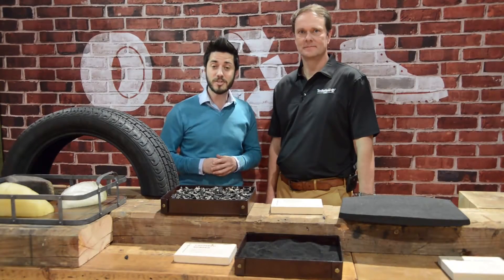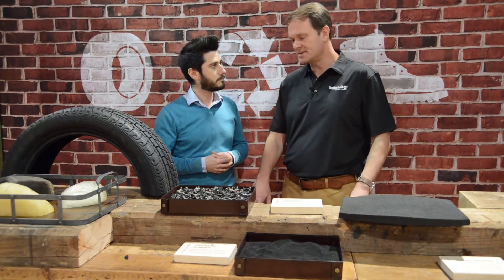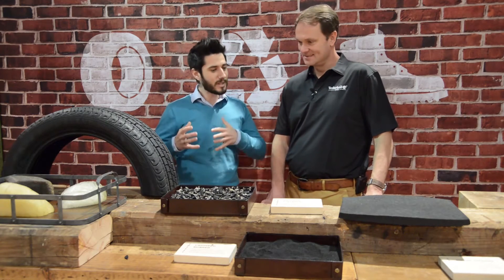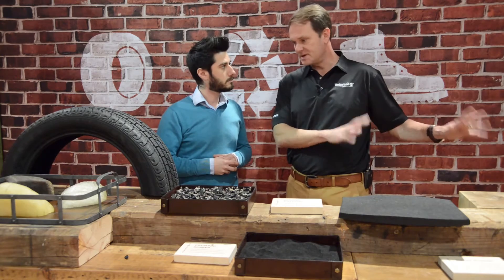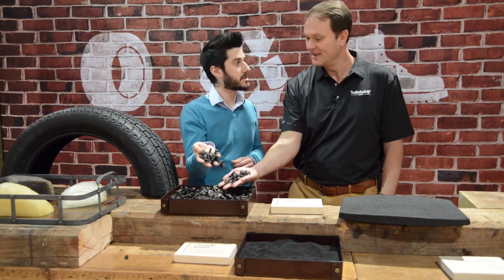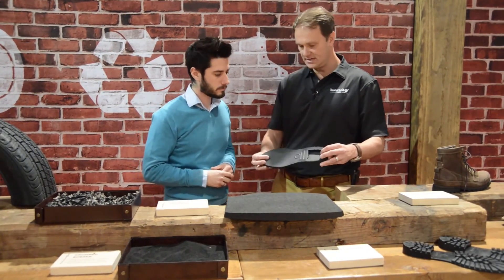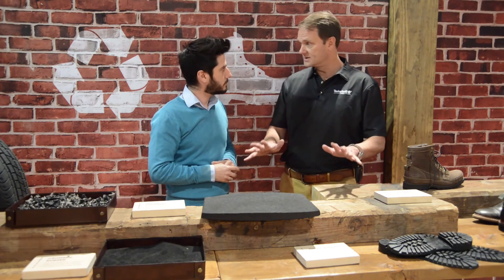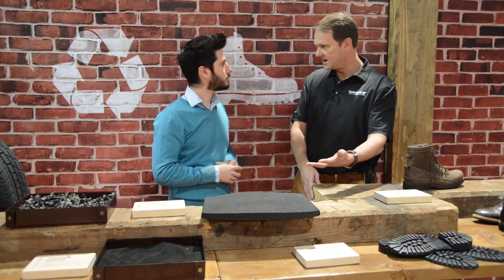Traction - SEMA 2015 - Timberland Tires’ rubber recycling process explained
Traction News caught up with Omni United’s John Soule at the SEMA Show to find out more about recycling tires.